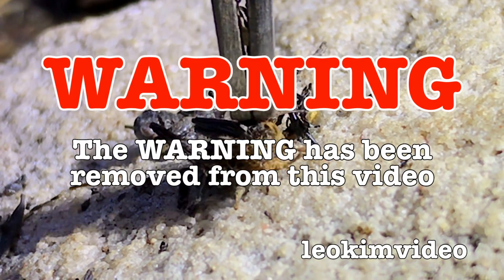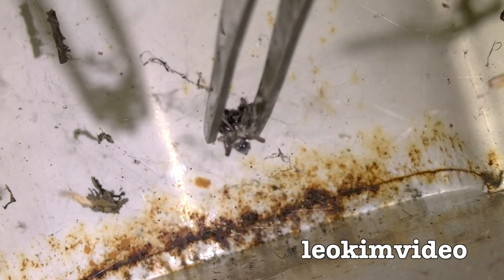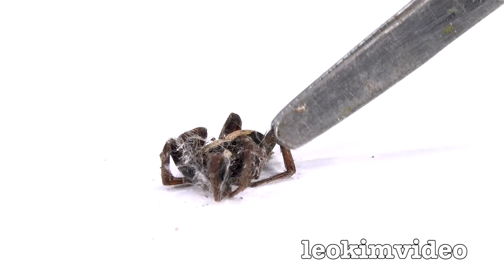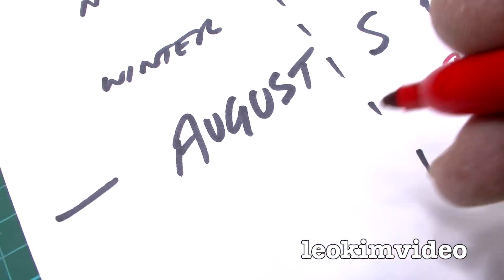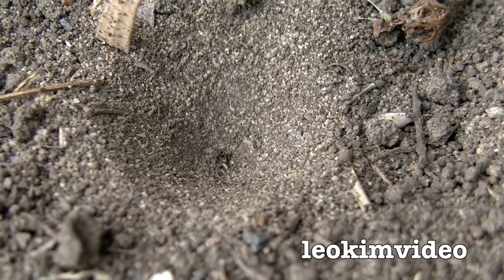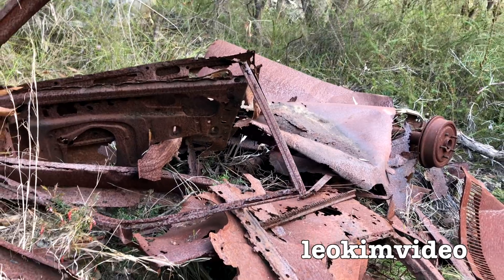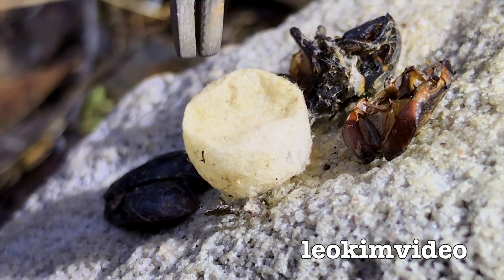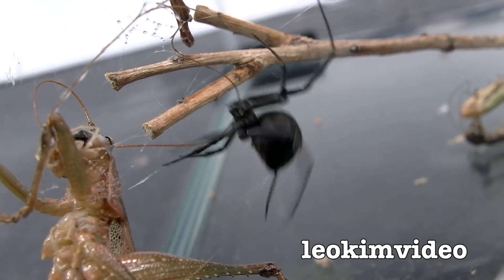Mrs Cow Redback Spider Egg & Car Wreck Critters Investigation EDUCATIONAL VIDEO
Mrs Cow the metal garden sculpture has a Redback spider living inside her. On the 10th August (Australian winter) the spider made a spider egg sac. So the countdown for when the egg sac hatches has started. I investigate what the Redback spider has been capturing and considering it's Winter this spider is very active. I also revisit the Redback Spider car wreck where Mrs John Sena spider was released. In the area where I can see the spider nests there are the leftovers of insects the spiders feed on. But have I found the remains of a dead Redback spider? I also show how the bush area has been manipulated in the search for the missing Chinese girl Qi Yu. I also find a bush bee hive that explains much about the monster Golden Orb spider that I found nearby. Maybe the real bonus in this video is seeing the Antlion in action. Ant's have enemies too! Below is the Google Maps link to the Redback spider car wreck.